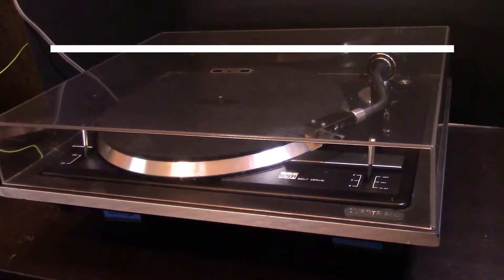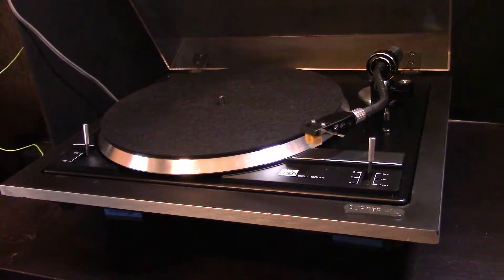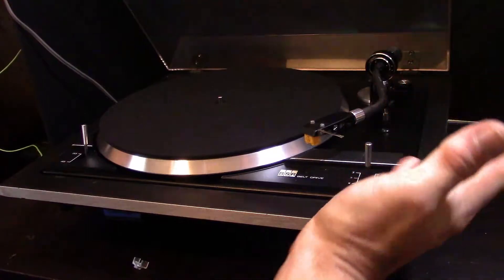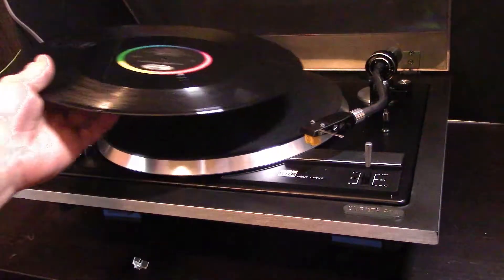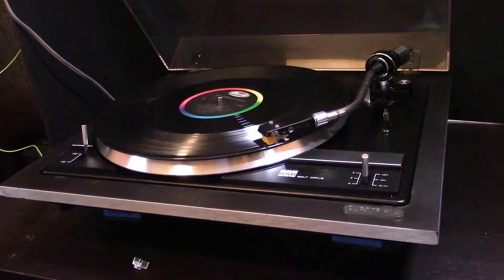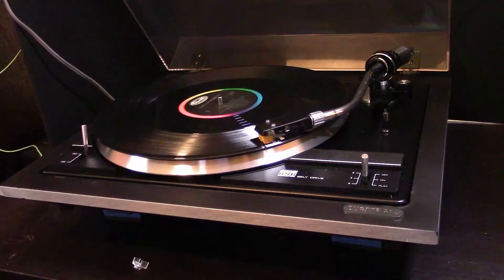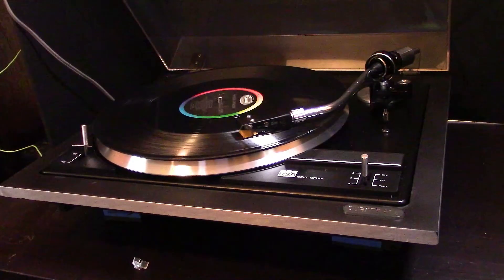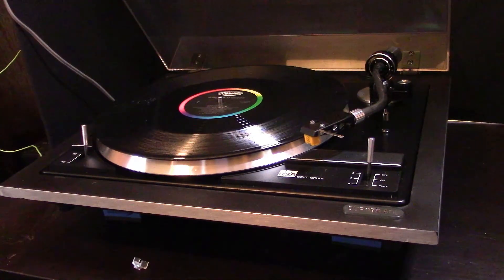Refurbished BSR QUANTA 400 SEMI-AUTOMATIC Record Changer, Turntable, Phonograph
Refurbished BSR QUANTA 400 SEMI-AUTOMATIC
 Record Changer, Turntable, Phonograph